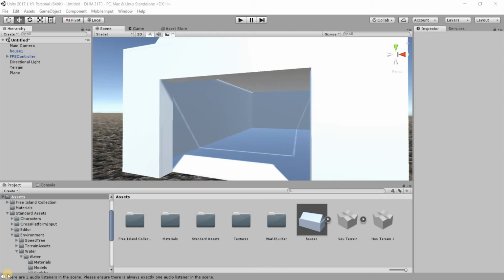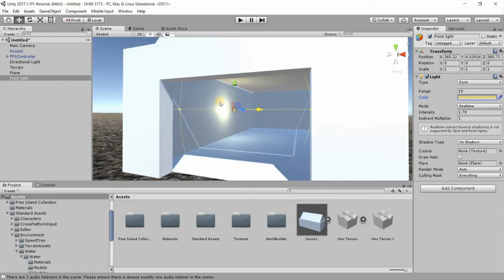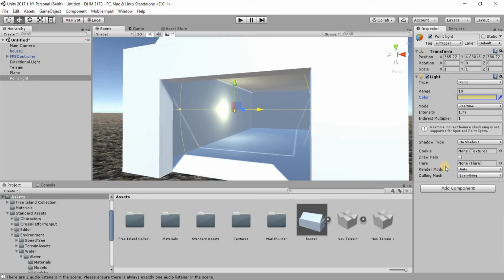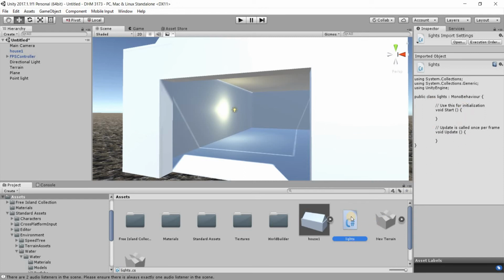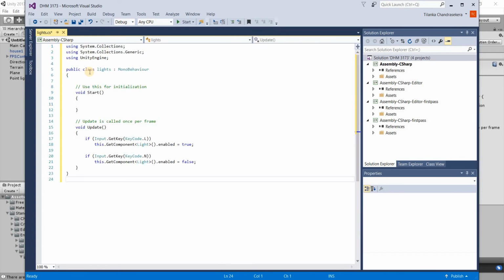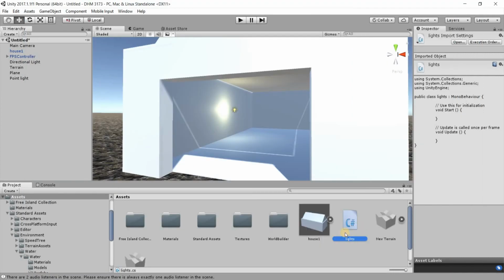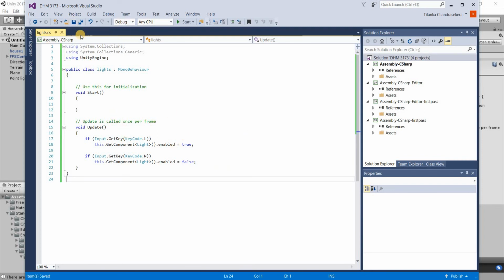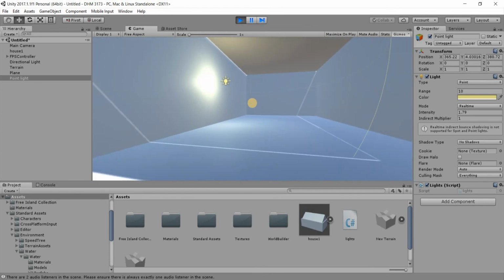07 Light Switch Scripting